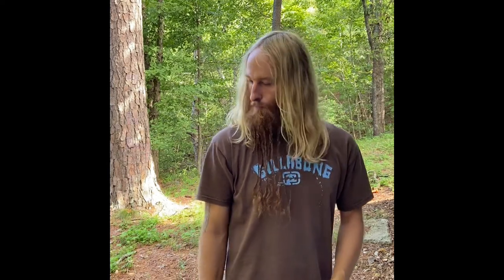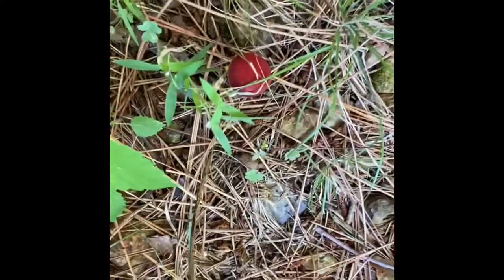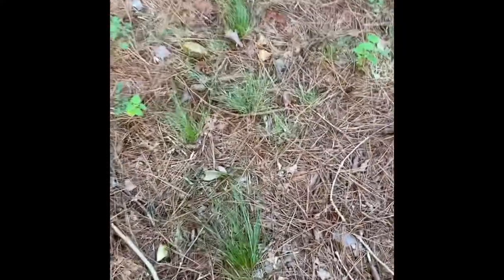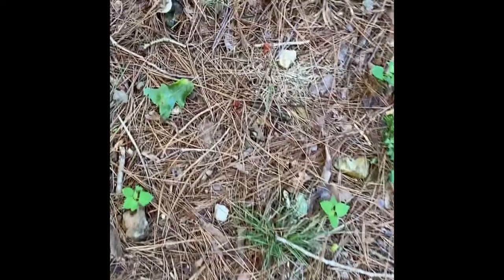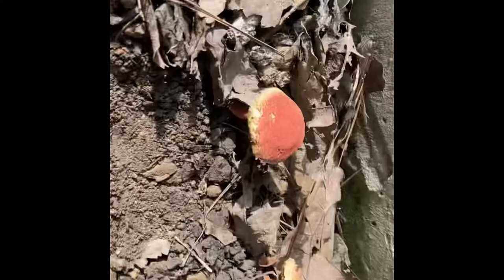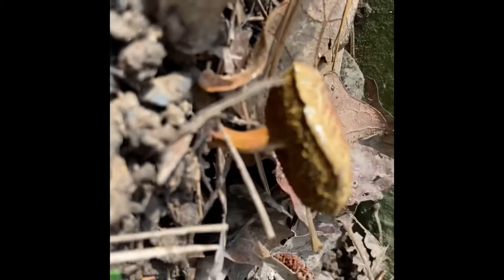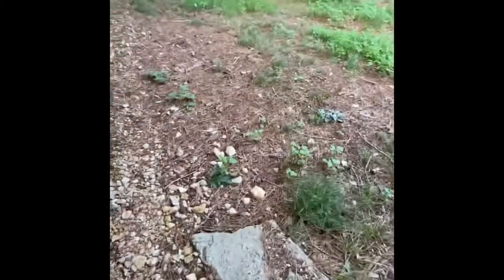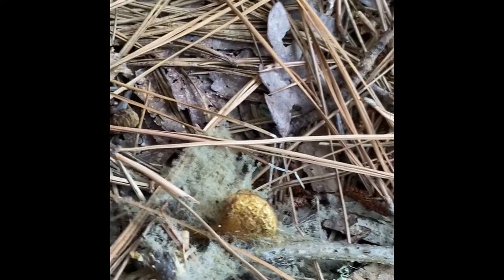Mushrooms: Ruby Bolete